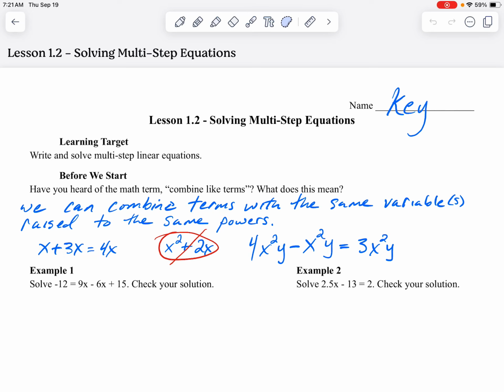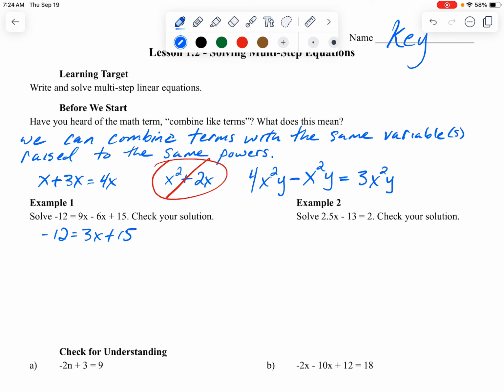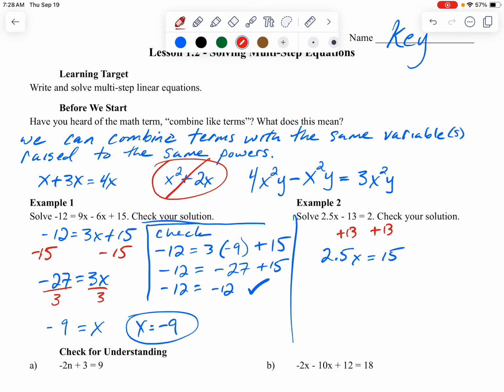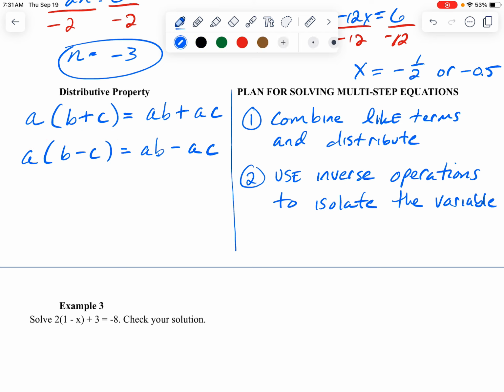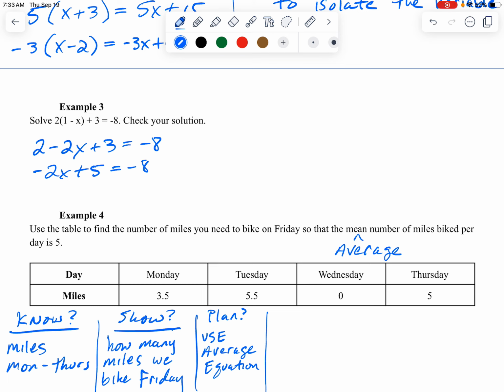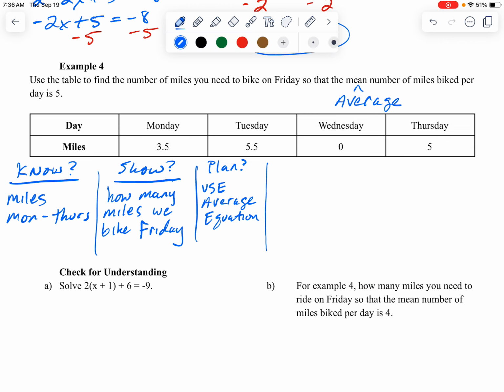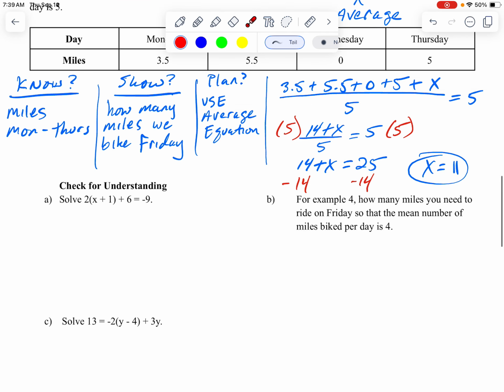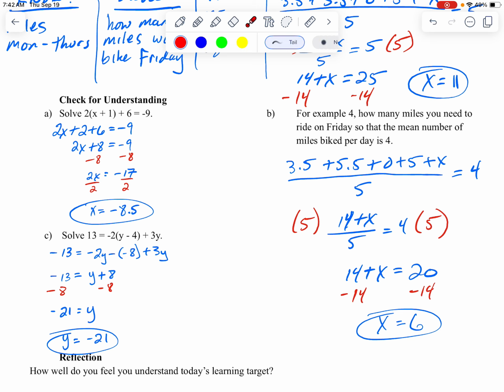1.2 Algebra 1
Notes and examples for section 1.2.
** I did make an error copying down one of the last examples. It is worked through correctly, but started with a negative number instead of a positive. A correction video is linked in at about 19 minutes.